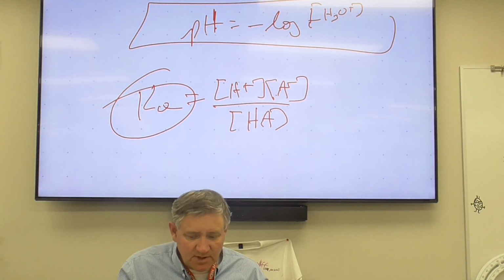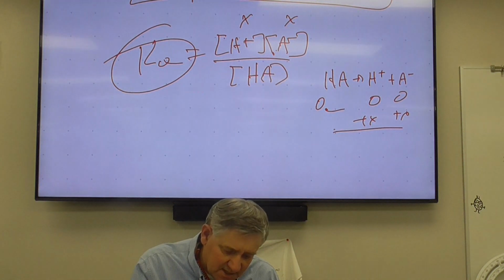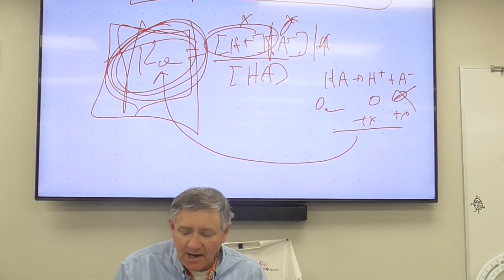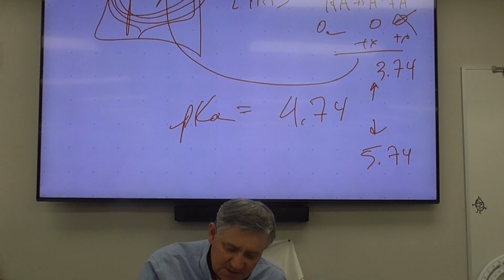AP Chem Feb 5 2025 Part 1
Discuss buffer lab